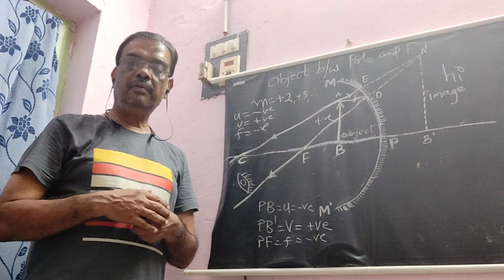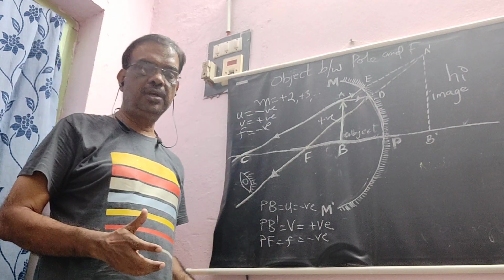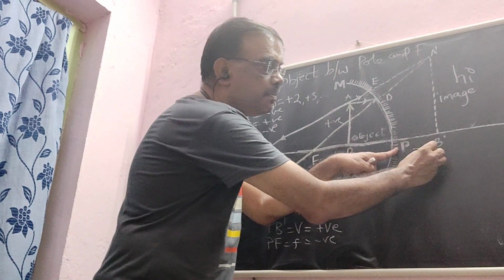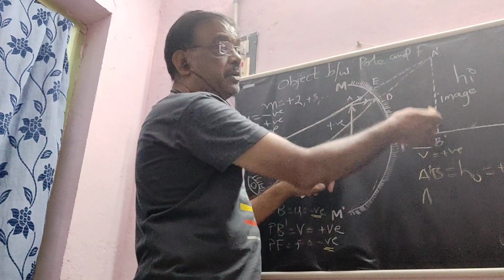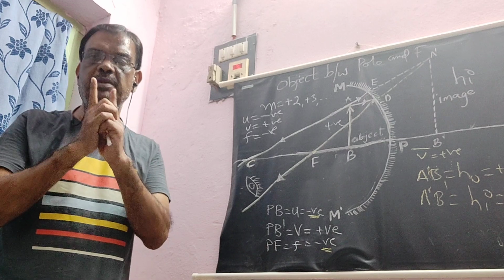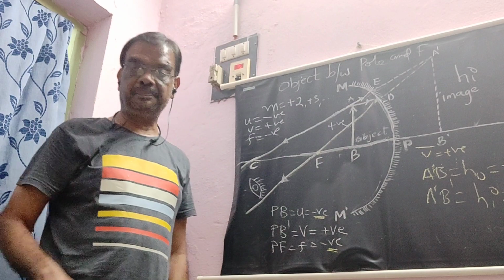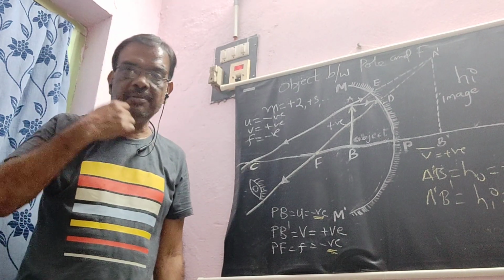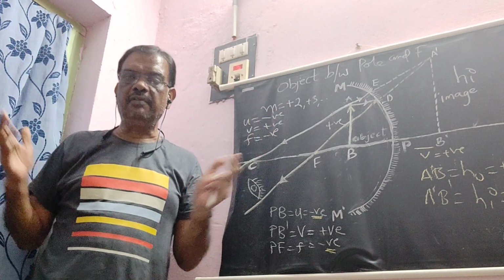Formation of images in concave mirror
Applications of concave mirror When object is between pole and focus